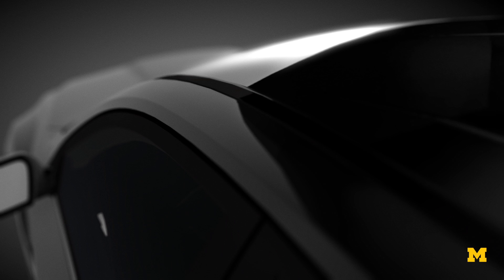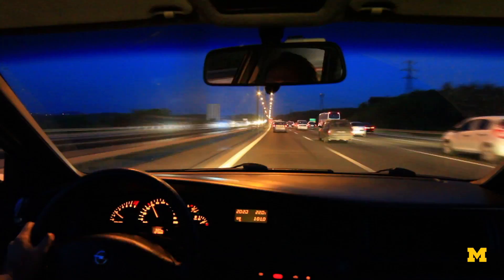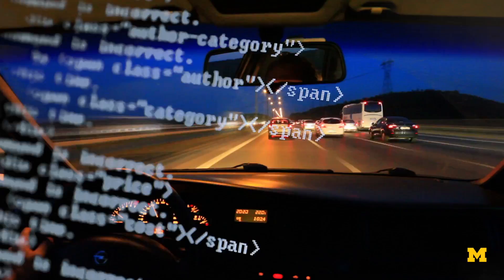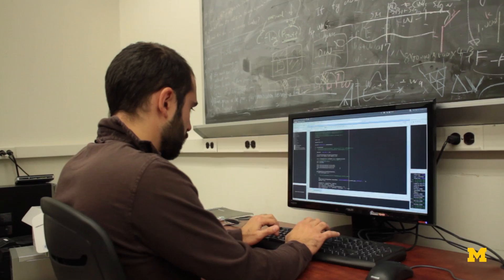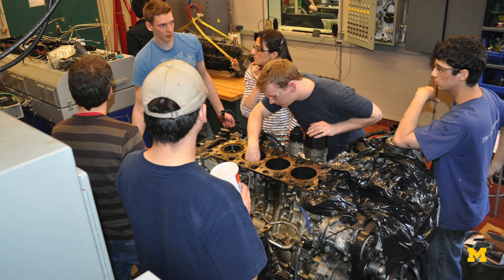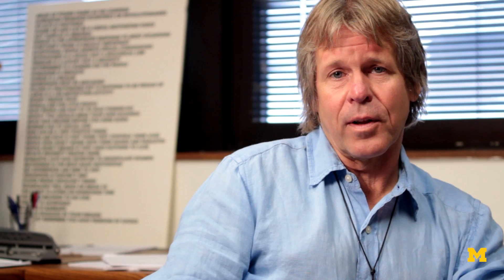Jim Freudenberg - ECE and Automotive Engineering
The auto industry needs electrical and computer engineers in ever increasing numbers  to deal with the amount of electronics in contemporary cars. These engineers deal with the electronics, controls, safety systems, infotainments systems, and vehicle-to-vehicle communication. Prof. Jim Freudenberg talks about how to get that training. He is a professor of Electrical and Computer Engineering and the Director of the Master's Program in Automotive Engineering in the College of Engineering.